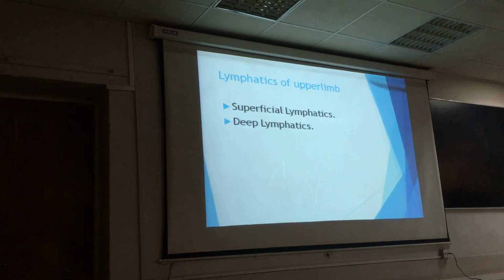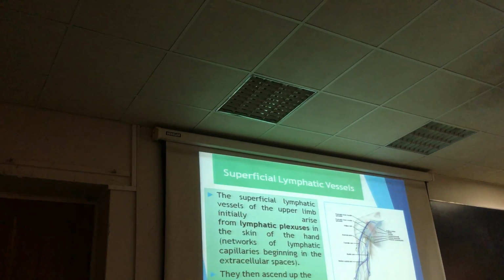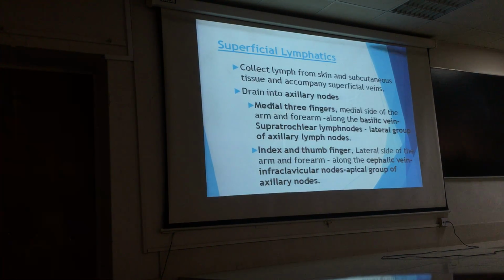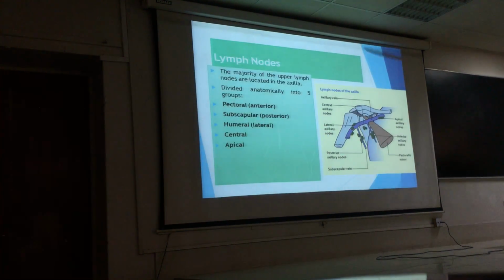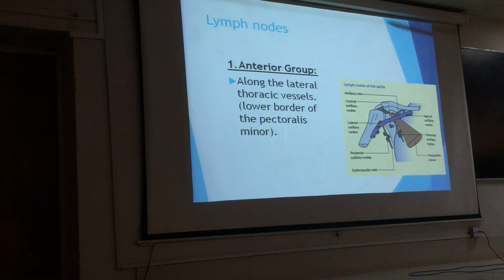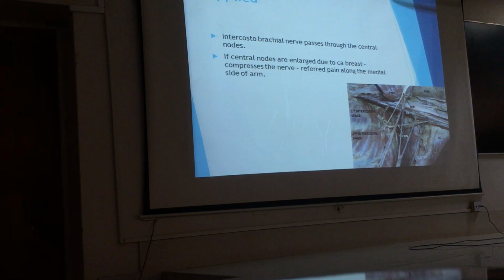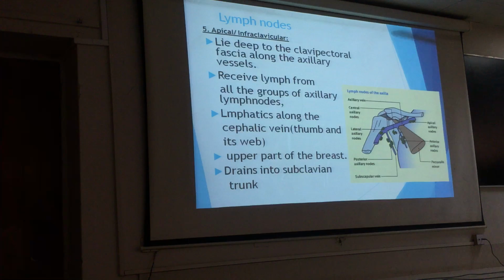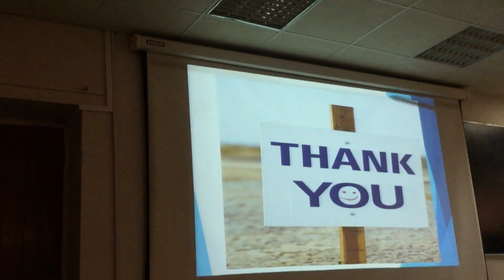Lymphatics of Upper Limb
Lymphatics of Upper Limb which is explained by Dr. Amber in Jinnah Sindh Medical University Karachi
Recorded by Ebadullah Safi